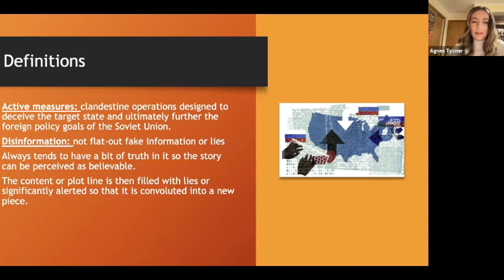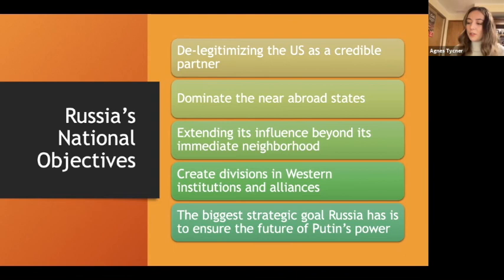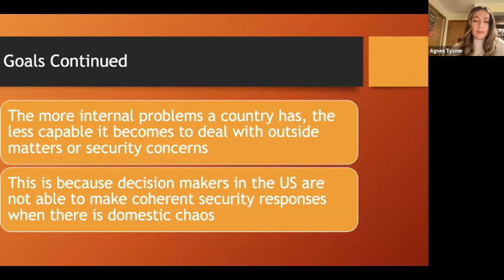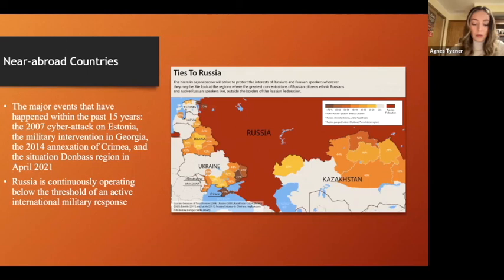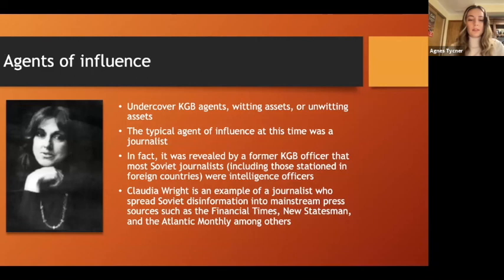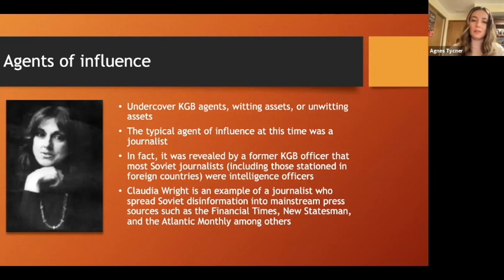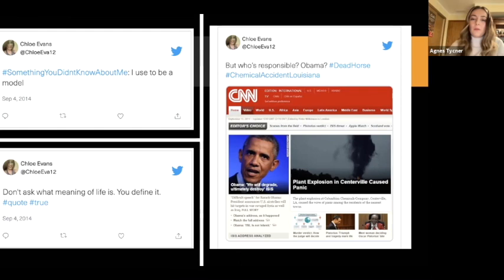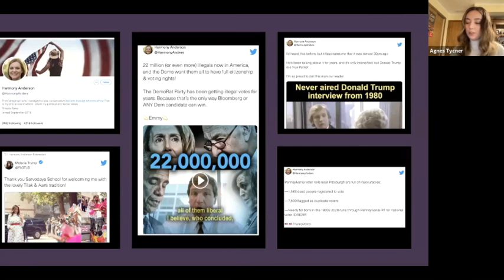The Evolution of Active Measures and Disinformation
This lecture event is part of the 14th Annual Kościuszko Chair Conference presented by the Kościuszko Chair of Polish Studies and the Center for Intermarium Studies.

About the lecture: It was initially believed that active measures would disintegrate and disappear with the collapse of the Soviet Union. However, it has become evident that active measures have not disappeared, but rather have only largely transferred to the digital domain. The term active measures was coined in the 1920’s; however, Russia has practiced these political warfare tactics for centuries. Through all this time the message has stayed the same, Russia hopes to sow divisions between societies and allies, but ultimately wants citizens to lose hope in liberal democracies. The end goal is to make the world a safer place for Putin’s authoritarian regime. Through analyzing active measures that have taken place in both the near abroad nations and the United States from the Cold War years until today, it becomes evident that active measures have not disappeared, but rather have only evolved in their technique and form.

About the speaker: Ms. Agnes Tycner recently graduated from The Institute of World Politics with a master’s degree in Statecraft and International Affairs with a specialization in Russia and Central/Eastern Europe. She will be working for the Victims of Communism Memorial Foundation starting January as a Research Fellow in Polish Studies. Agnes also plans to continue her education by attending law school.